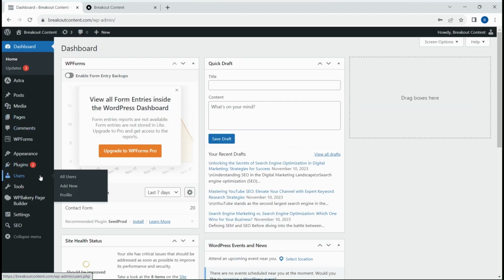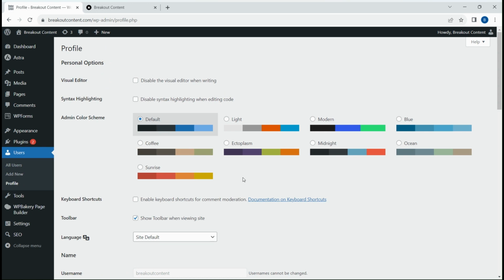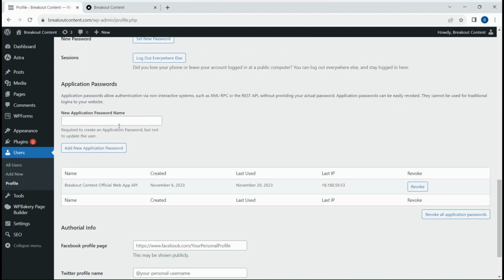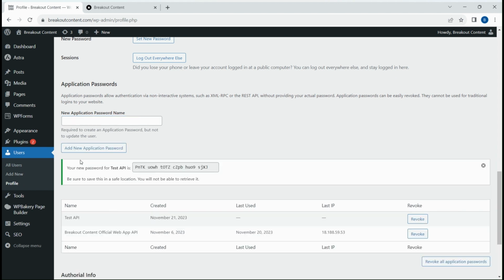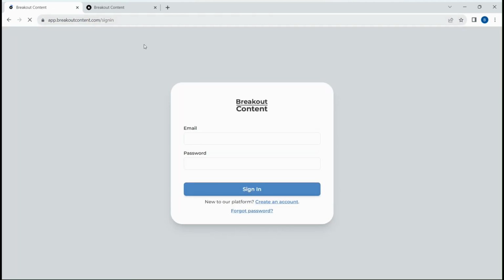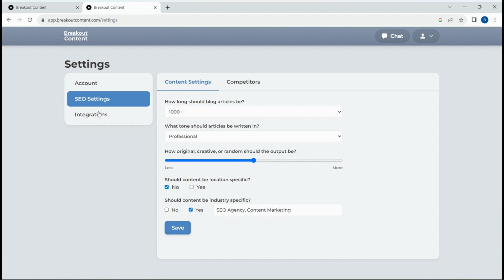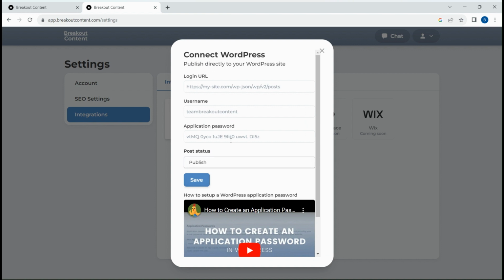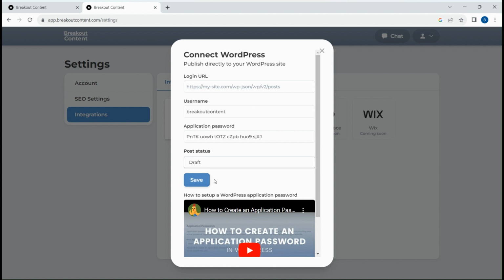How to Create a WordPress Application Password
What is a WordPress Application Password and how do you create one? Step-by-step tutorial, showing you exactly how to do everything from logging into your WordPress admin console, to creating a WordPress Application Password, to using your newly created WordPress Application Password to connect with popular AI content creation platforms like Breakout Content.

Learn more about how you can automate the daily grind of content creation with Breakout Content's AI

Breakout Content is an AI-powered SEO and PR agency available via web app and your favorite messaging platforms. Daily outreach, personalized ideas, publish directly to your site from any device.